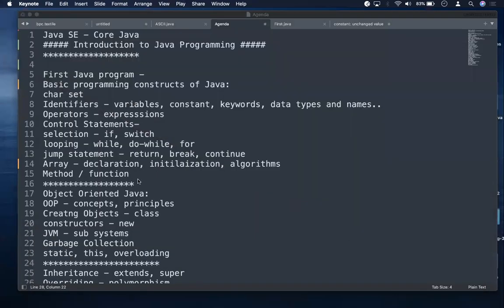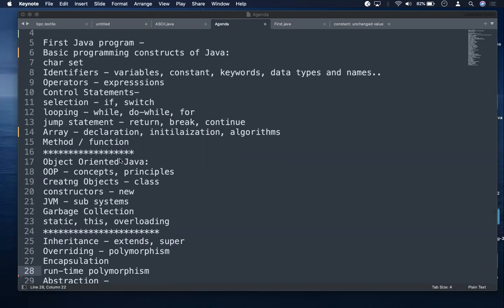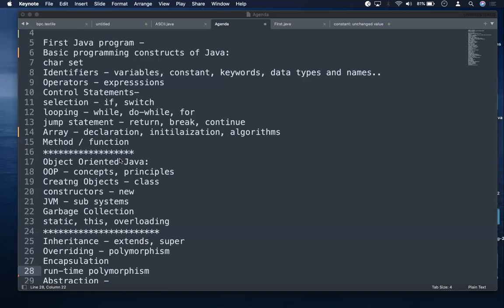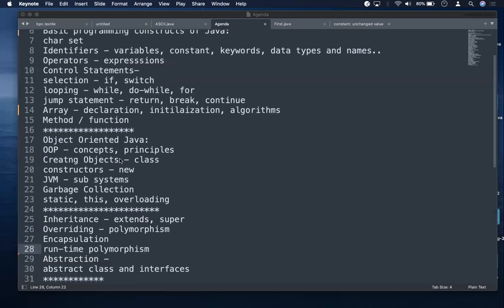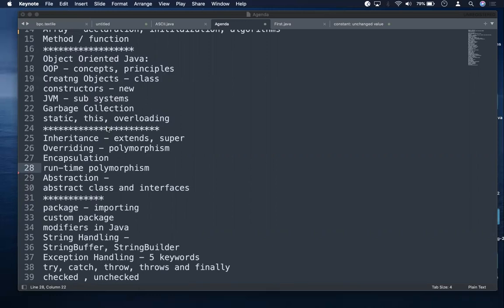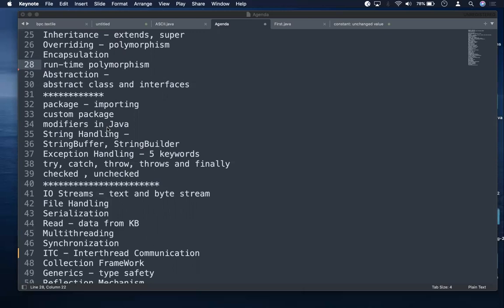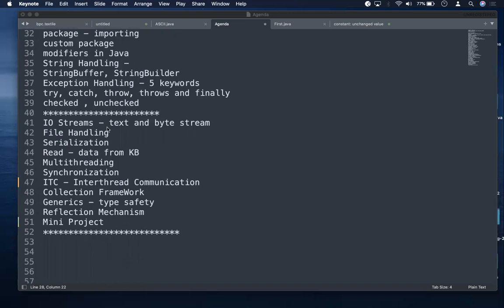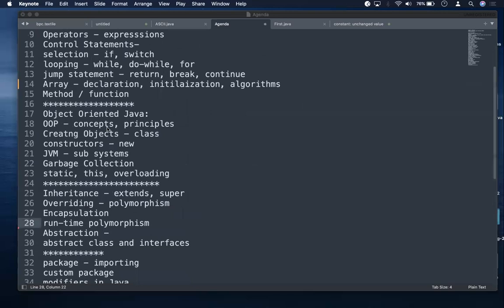Core Java for Beginners - Course Agenda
This course on Core Java for beginners consists of 68 videos.

Register and access this highly demanded course for free.

A comprehensive Core Java course for beginners aims to provide a thorough introduction to the Java programming language, catering to individuals with little to no prior coding experience. The course takes a systematic and hands-on approach to help learners build a strong foundation in Java programming.